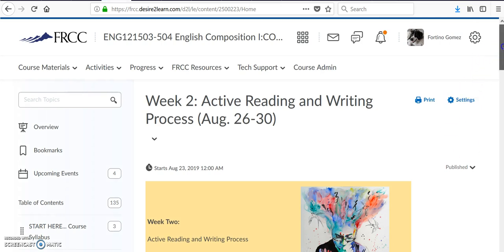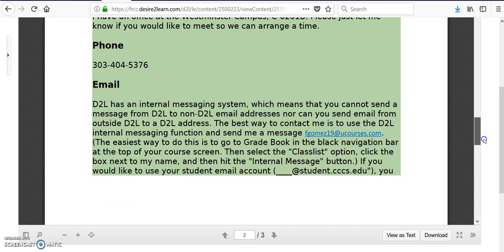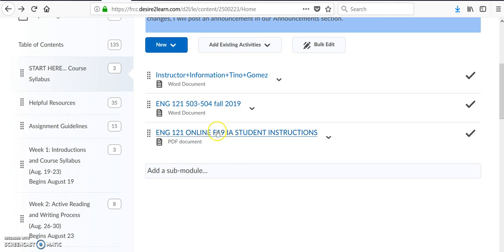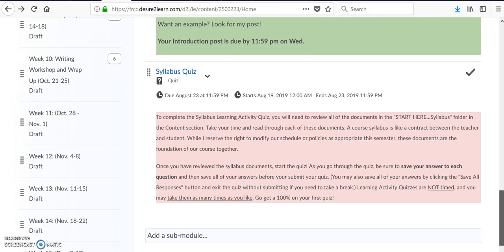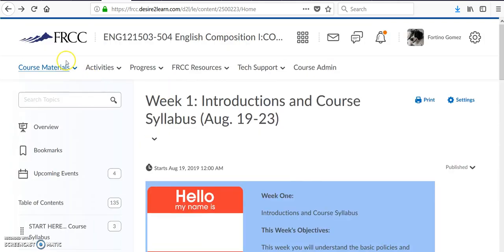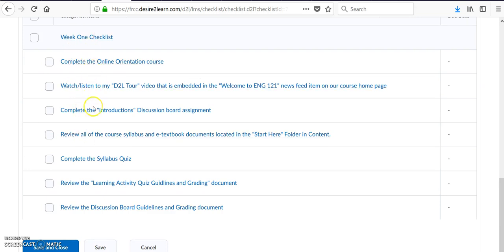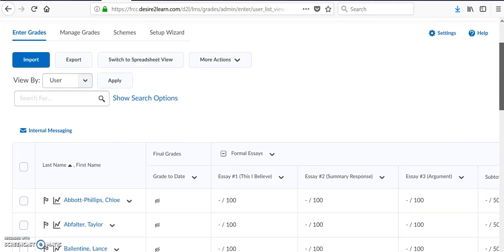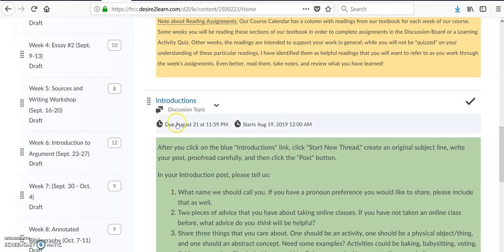Welcome to English 121, Fall 2019!